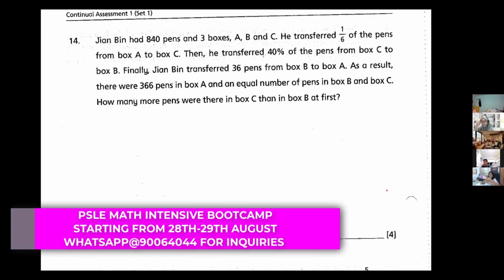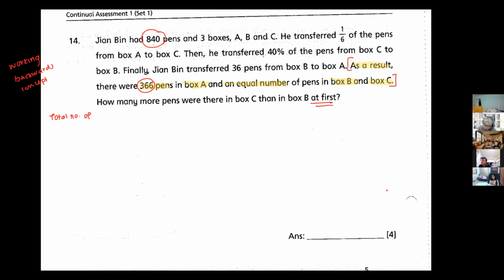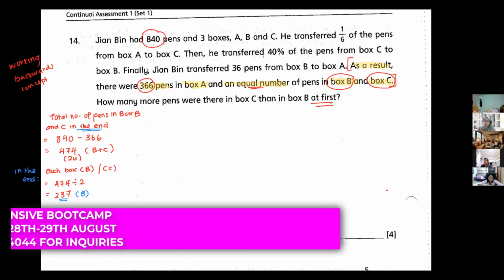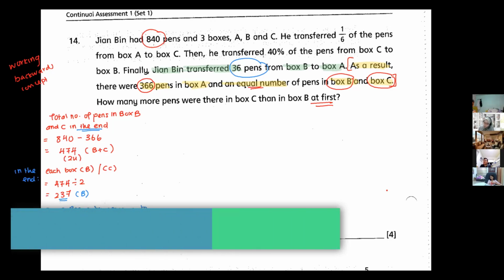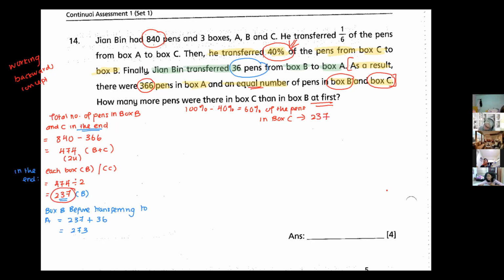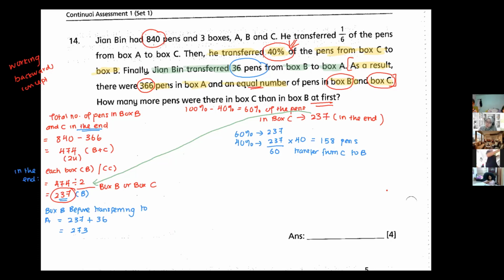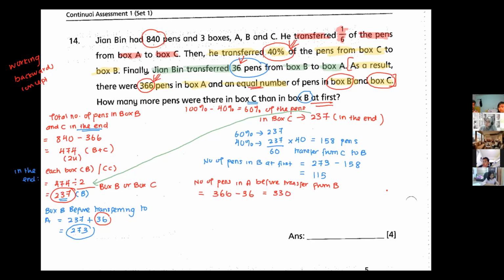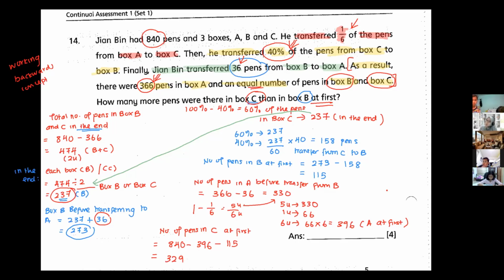WORKING BACKWARDS CONCEPT (PART 2) | PSLE Math Intensive Bootcamp | WA 90064044 for Registration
Dear P6 parents...This is the LAST STRETCH, 🌟𝐨𝐧𝐥𝐲 few Months 𝐥𝐞𝐟𝐭 𝐭𝐨 𝐏𝐒𝐋𝐄 𝐌𝐚𝐭𝐡 𝐞𝐱𝐚𝐦‼️ ---》 🌟ALL your child needs is 𝟭𝟲 𝗵𝗼𝘂𝗿𝘀 𝘁𝗼 𝘀𝗲𝗲 𝗿𝗲𝘀𝘂𝗹𝘁𝘀🌟

Dear PSLE parent, is your child ready to pass & score in his / her PSLE math exam? Is your child still struggling with his problem sums?

Do you know that Problem Sums (Paper 2) is 55 marks of the PSLE Math paper? And even in Paper 1 its about 10 questions? Thats 20marks!!

In short, Problem sums make up 75 marks of the whole PSLE Math exam paper!!

There is NO way your child can avoid problem sums. Here's how I can help your child PASS & SCORE in PSLE Math exam...Read on⤵️⤵️

🔥MOST SOUGHT AFTER PSLE MATH BOOTCAMP SINCE 2013🔥
🌟PSLE INTENSIVE MATH BOOTCAMP 🌟
THE ONLY PSLE MATH CRASH COURSE PROGRAMME YOUR CHILD SHOULD ATTEND!!
⚠️LAST 5 seats left!⚠️
🌟This AWARD WINNING, PROVEN & SOUGHT AFTER PSLE Math programme is specially designed for ALL PSLE students out there!
🌟This programme helps your child PASS & SCORE in PSLE Math exam - Even if your child is STILL FAILING in Math!
🌟Master the "Magic" to solve ALL PSLE Math problem sums with EASE, SPEED & ACCURACY - YES its possible!
🌟Taught by myself - Teacher Hidayah (Over the past few years, I have helped thousands of PSLE students PASS & SCORE at least B and above for PSLE Math exam - even after failing for many years in Math!)

Discover and master ALL the SECRETS to solve PSLE PROBLEM SUMS with ease using the MUST KNOW PSLE Math Concepts so that your child can PASS & SCORE in PSLE Math.

✔This Programme is suitable for:
- P6 (PSLE) 2021 students only
- Students who are struggling in Math problem sums
- All students who would like to improve their Prelims & PSLE Math grade
- Students who have Math tuition or without Math tuition
- Students who are looking for a boost in their Problem Sums

✔How does this Programme work?
- Students will be taught to MASTER all the MUST KNOW PSLE MATH CONCEPTS + CORE TOPICS for Problem Sums in Paper 2
- Using GYM's AWARD WINNING, FAST & EFFECTIVE Math Methods & Techniques by Teacher Hidayah
- Students will be given a pre & post test to determine their Math Ability Level and their improvements
- Detailed feedback of each student will be given in a report for parents' follow up action

✔Things to take note of:
- This programme is conducted online via zoom ONLY
- Solely taught by Mdm Hidayah
- Total hours = 16 hours (LESS than $20/hr!)
- 2 consecutive days: 28th & 29th August 2021 (16 hours)

▪Whole Numbers, Fractions, Decimals, Ratio, Percentage, Algebra

▪Measurements & Mensuration's: Triangles, 4 sided figures, Circles, Geometry, Data Analysis

✔Must KNOW PSLE Math Concepts Covered throughout the 2 days:
1. Remainder Concept
2. Repeated Identity Concept
3. Equal Concept
4. Single Unchanged Concept
5. Total Unchanged Concept
6. Difference Unchanged Concept
7. All Changing Quantities Concept
8. Case 1 to Case 2 Concept
9. Excess and Shortage Concept
10. Two Variable Scenario Concept
11. Total Value = Number x Value Concept
12. Patterns Concept
13. Guess and Check Concept
14. Working Backwards Concept
15. Simultaneous Concept ………. AND MANY MORE!

PLUS…I’m going to throw in over $200 worth of bonuses, absolutely FREE when you sign up for this PSLE Intensive Math Bootcamp

✔Bonus #1: Genius Young Mind Exclusive Voucher
✔Bonus #2: A special PSLE Intensive Math Gift Pack
✔Bonus #3: Platinum Level Math Profiling For Your Child

PS: For the past 8 years this prog have had over 110% registrations every single year!

Soooo...What are you waiting for parents? With LESS than 80 days to go till PSLE Math exam, grab this opportunity to help your child achieve their PSLE Math target and succeed!

📲WA 90064044 for details and to register now!

Best Regards,
Teacher Hidayah😍